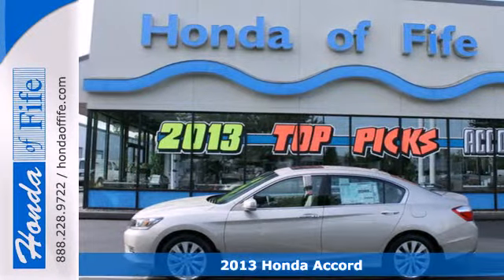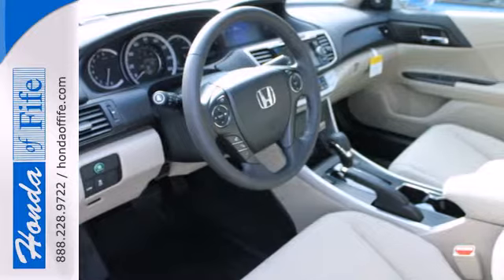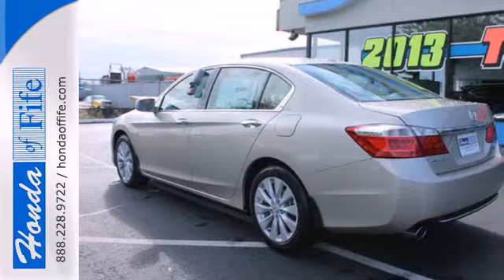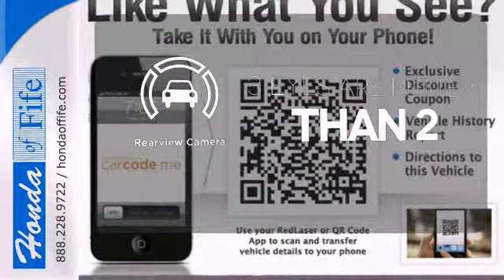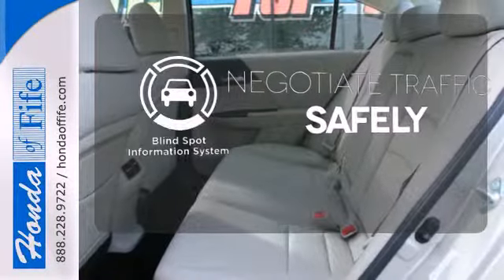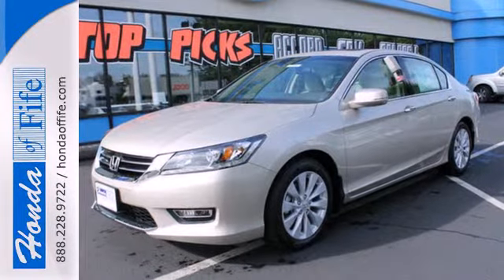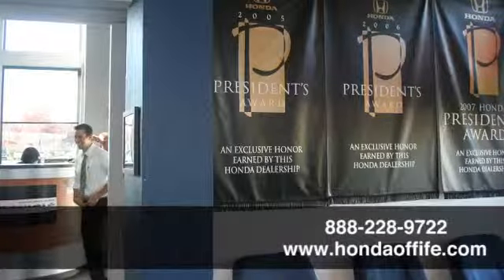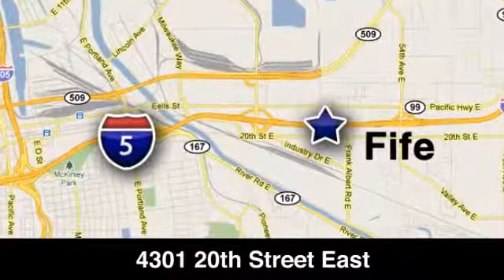2013 Honda Accord Fife WA Tacoma, WA #337181 - SOLD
Year: 2013
Make: Honda
Model: Accord
Trim: V6 EX-L
Engine: 3.5L V6
Transmission: 6 Spd Automatic
Color: Chmpgn Frst Prl
Interior: Ivory Seat Trim
Stock #: 337181

Address:
4301 20th Street East